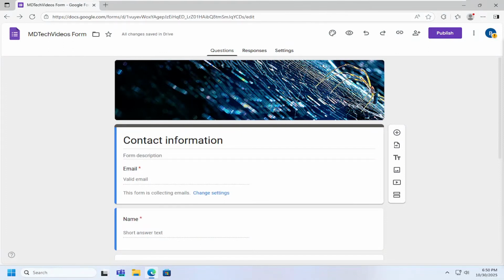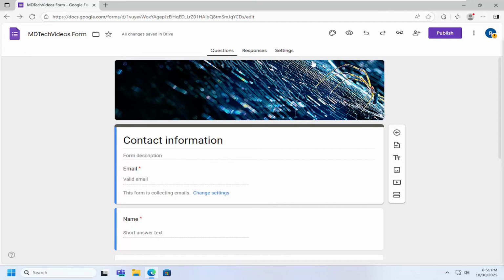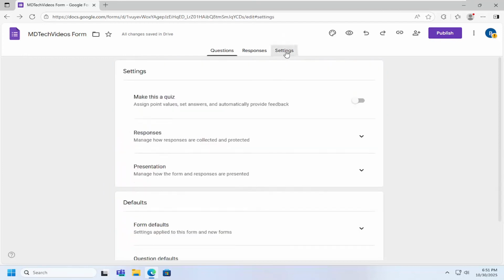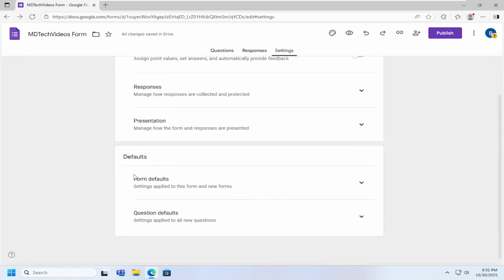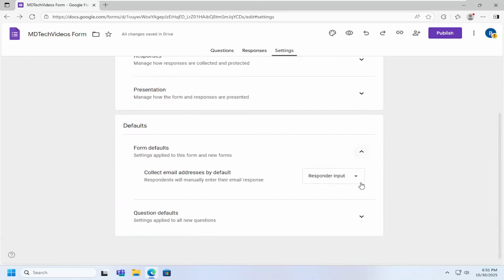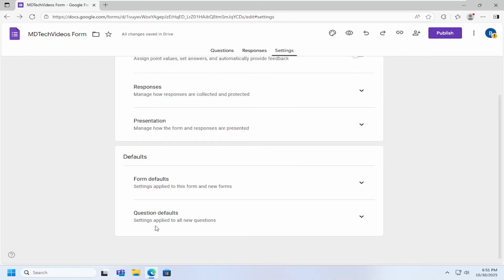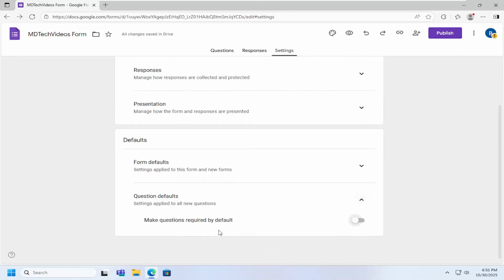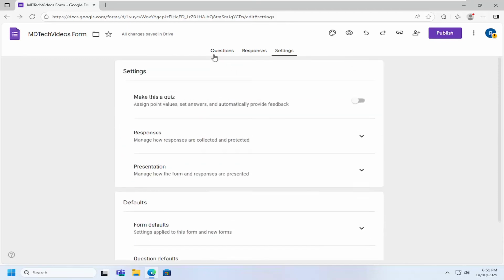How To Change Default Settings on Google Form [Guide]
Changing the default settings in Google Forms allows you to streamline form creation and apply preferred options automatically. This tutorial explains how to adjust default settings such as response collection, question types, and presentation options for surveys, quizzes, or feedback forms. It’s ideal for frequent form creators who want consistent behavior across multiple forms. The video also highlights how customizing defaults can save time and improve workflow efficiency.

Customizing default settings in Google Forms helps ensure that each new form starts with your preferred configuration. This tutorial shows how default adjustments can simplify form creation and maintain consistency. You’ll also learn how setting defaults improves efficiency and reduces repetitive tasks. Overall, it’s a practical guide for optimizing Google Forms for faster and more consistent use.